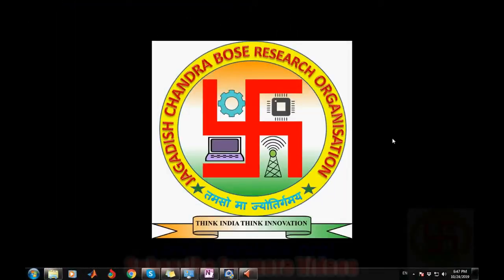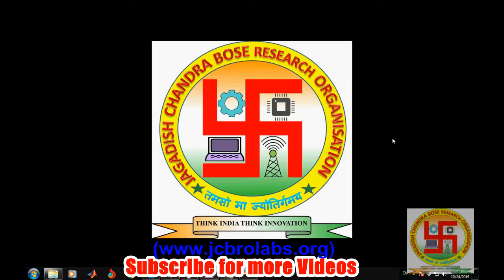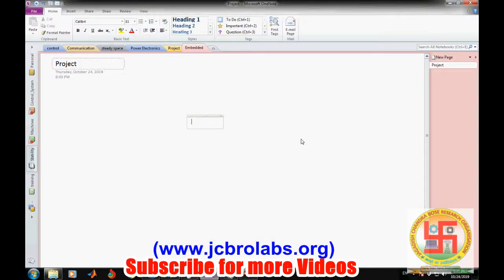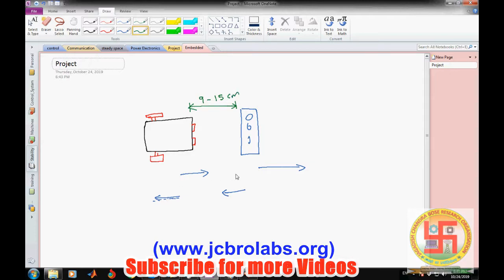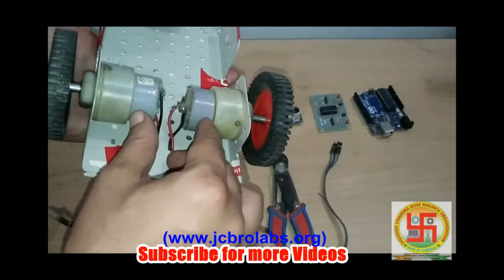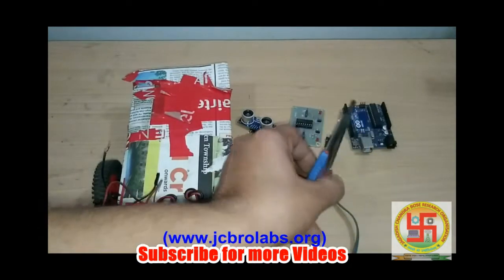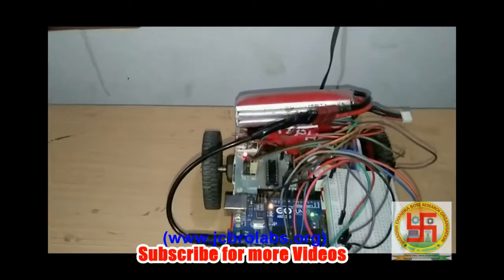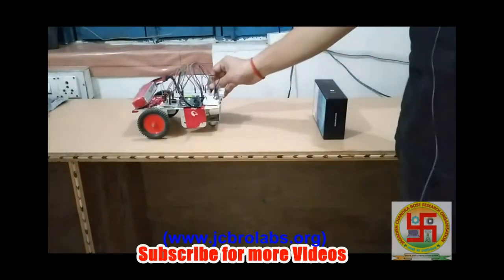Emb. Proj. 04: Object Following Robot using Ultrasonic Sensor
This video demonstrate the project "Object following robot using Ultrasonic Sensor and Arduino".